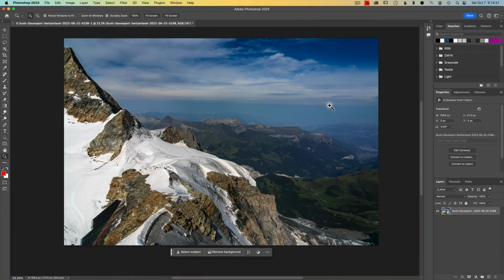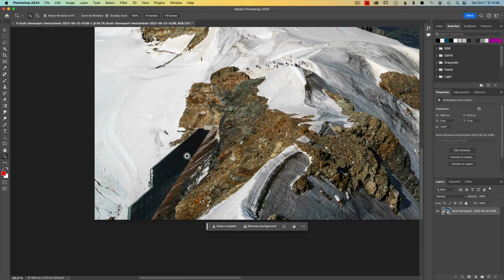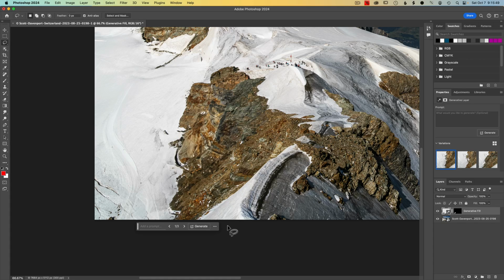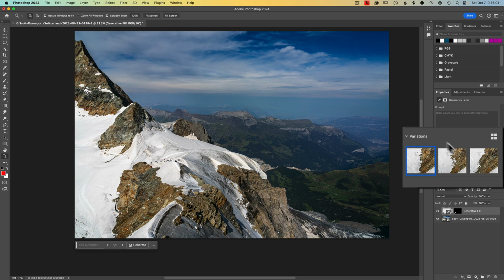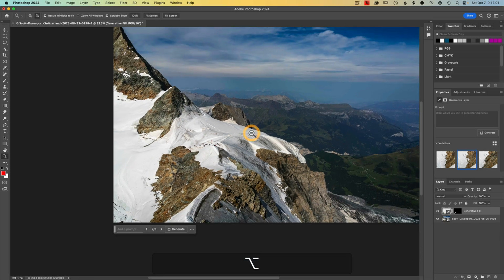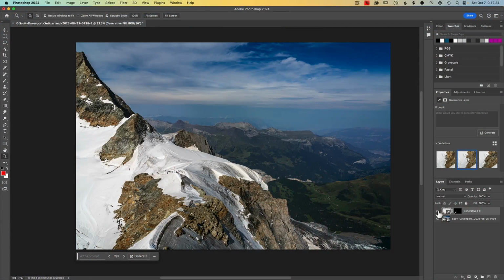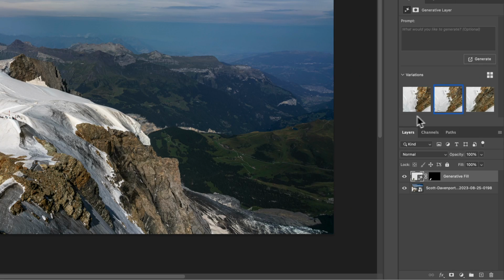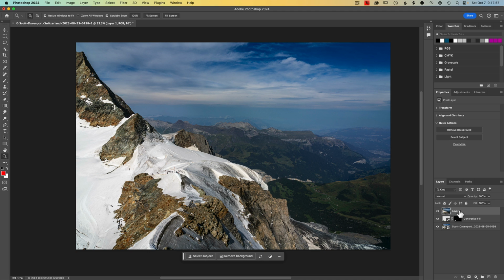Choose The Best Generative Fill AI Variation In Photoshop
The Generative Fill AI feature of Adobe Photoshop is all the rage in the photography world right now. And with good reason - it is a powerful tool. If you are a compositor, you may be using Generative Fill AI to create new elements on your canvas, building up a vision for your digital art. Generative Fill AI is also great for photographers. Complex retouching jobs and object removal are much simpler and streamlined with this new technology.

I’ll show you how I’m using Generative Fill AI with my photography. I also have a tip for you on how to keep your PSD file sizes down. And it has to do with managing the variations provided by Generative Fill AI.

00:00 Select The Best Variation From Photoshop’s Generative Fill AI
00:42 Using Generative Fill AI To Remove An Object From A Photo
01:45 Choosing A Variation From Generative Fill AI
03:02 Check That The Variation Is A Good Fit For Your Photo
03:50 Delete The Variations You Don’t Use
04:18 Wrap-up